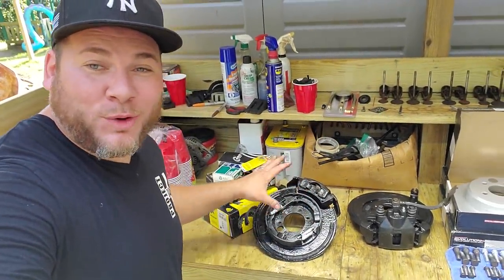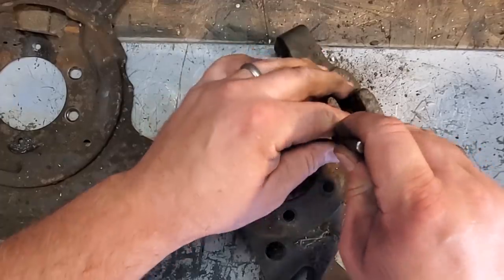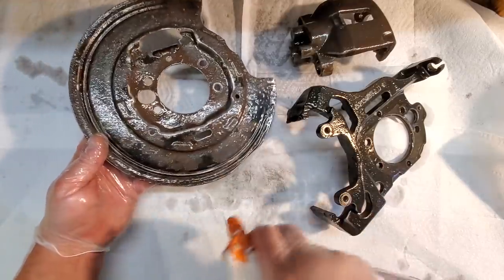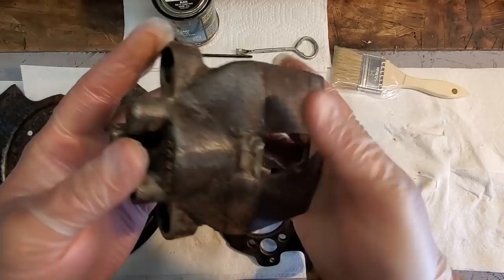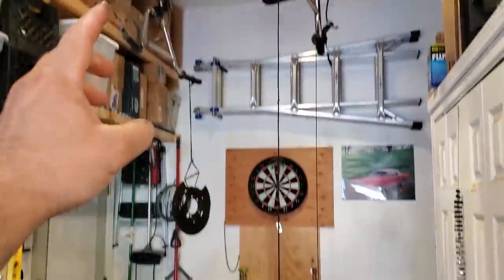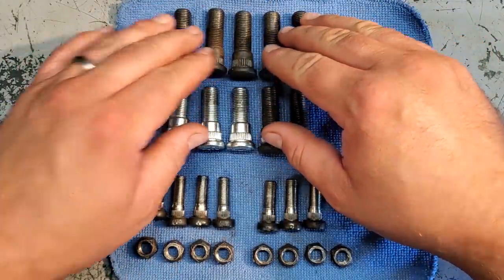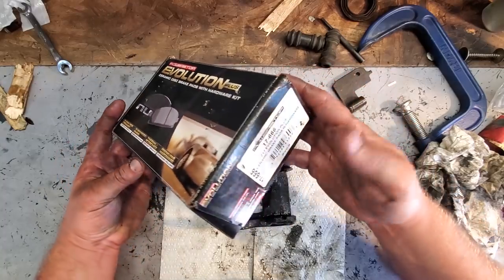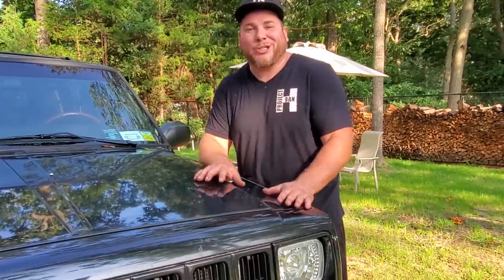JEEP ZJ to XJ REAR DISC BRAKE CONVERSION PARTS PREP. EVERY PART YOU'll NEED!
Here it guys, a complete comprehensive guide for every part you'll need from a 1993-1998 Grand Cherokee ZJ to put on your JEEP XJ.

Purchased Parts List
(2) Rear Caliper Phenolic Piston - Carlson CK 7718
(1) Parking Brake Hardware - CENTRIC kit 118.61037
(1) Parking Brake Shoes - MONROE Rear BX701
(2) Rear Caliper Seal & Gasket - CENTRIC 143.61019
(2) Rear Rotor - POWER STOP AR8732EVC
(1) Rear Brake Pads - ACDelco Ceramic 14D666CH
(1) Caliper Pin Rubber Dust Boot ARI INC. 7832011
(2) Parking Brake Lever Boot - Crown Automotive 5093395AA
(1)  Passenger Side Parking Brake Cable - Crown Automotive 52128510AG (03-07 Jeep Liberty KJ)
(1)  Driver Side Parking Brake Cable - Crown Automotive 52128511AF (03-07 Jeep Liberty KJ)
(1) 3\8"-24 Brake Bleeder screw - Dorman 13901/12701
(2) Copper Hydraulic Crush Washers - Mopar OEM 6502114

CRC synthetic brake & caliper grease

Restored Parts List
(10) Grand Cherokee ZJ 1993 Wheel Stud
(2) Rear Caliper Bolts and Pins - Dorman HW5066
Parking Brake Lever Kit - Dorman 926-293
L & R OEM Brake Calipers 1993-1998 ZJ (Parts Car)
L & R OEM Disc Brake Dust Cover plate 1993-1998 ZJ (Parts Car)
L & R OEM Disc Brake Backing plate 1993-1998 ZJ (Parts Car)
Proportioning Valve, Cap, Spring 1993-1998 ZJ (Parts Car)
Brake Hose Kit - Crown Automotive 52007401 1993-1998 ZJ (Parts Car)
(8) Backing Plate Studs & Nuts 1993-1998 ZJ (Parts Car)

Movie Clips:
Austin Powers Gold Member - "Preparation H"
Happy Gilmore - "Go To Your Home"
Happy Gilmore - " Tap it in"
Home Alone 2 - "Shoot her!"

John 3:16 For God so LOVED the world He gave His one and only son, that whoever believes in him shall not perish but have eternal life.